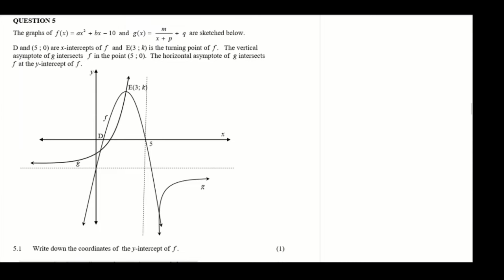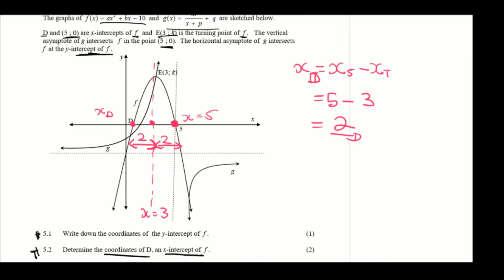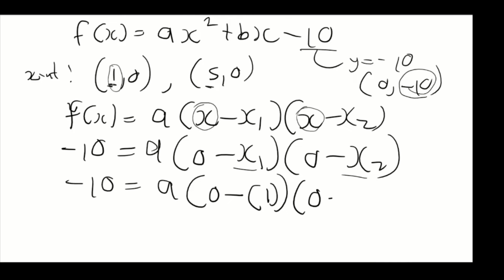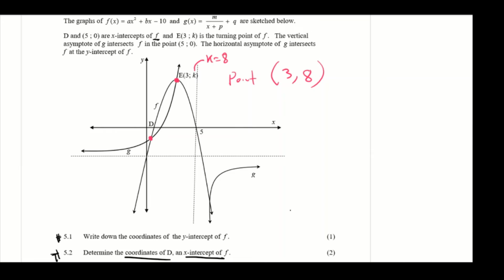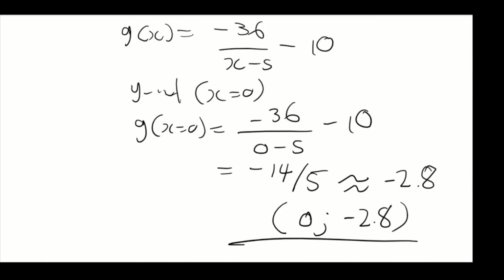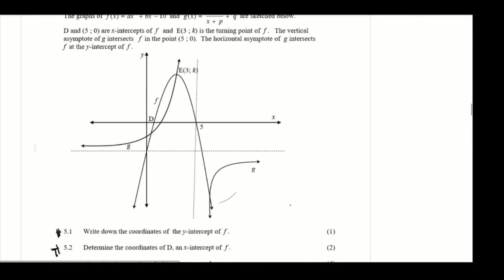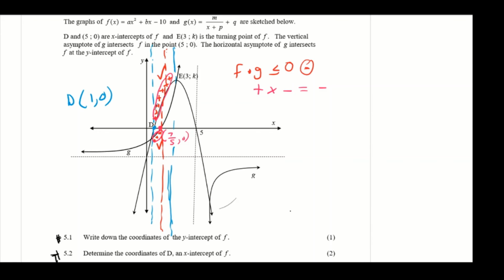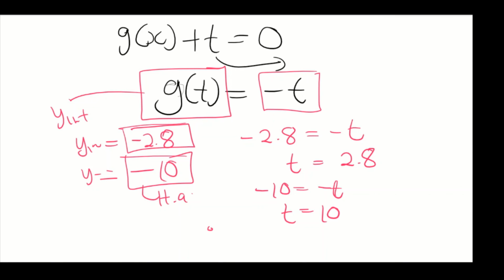Maths Aug/Sept_NW Prelim Exam 2021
Question 5 of the NW Prelim Exam 2021